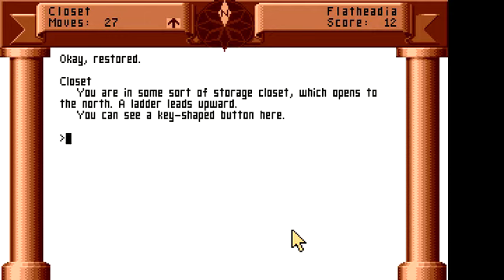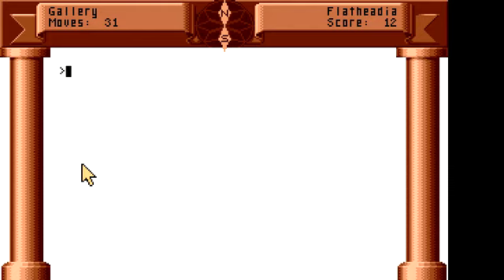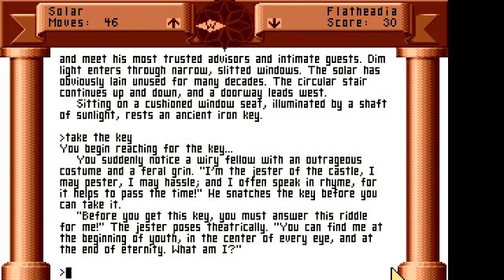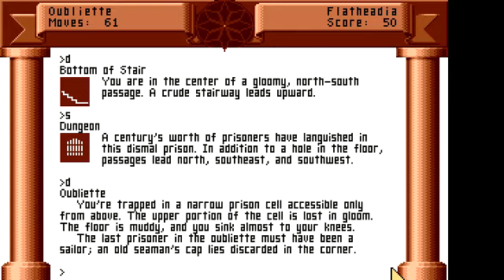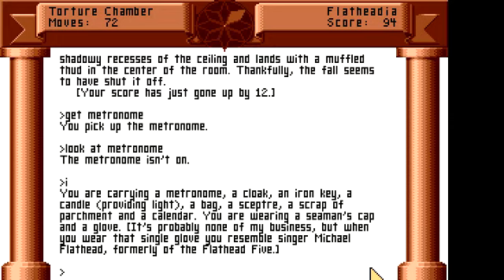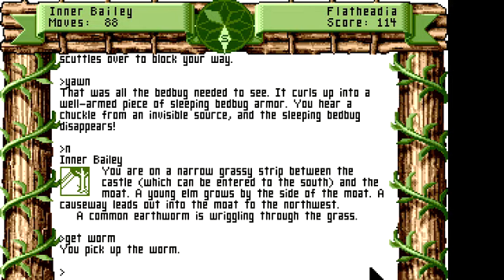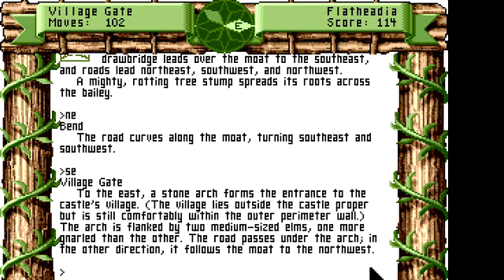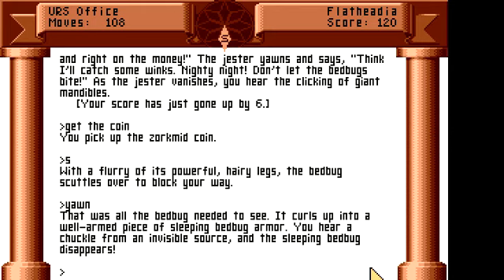The Jester Appears Zork Zero playthrough (2/?)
In the second video, I continued my quest in the castle, and as I advance through the game, I encounter the Jester, who spouts riddles, and puts some giant bedbugs in my way.

You can find it on GOG as part of the anthology